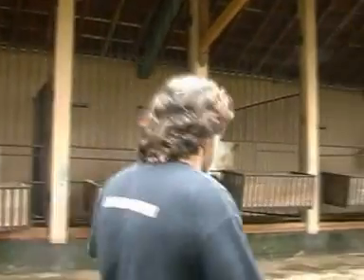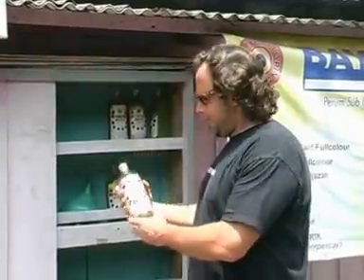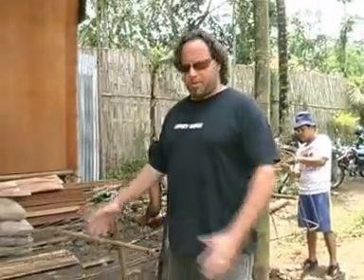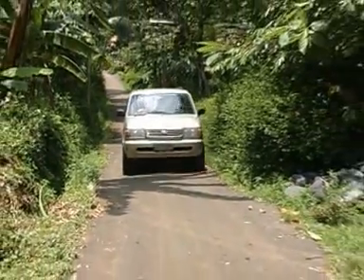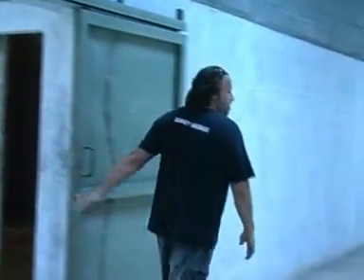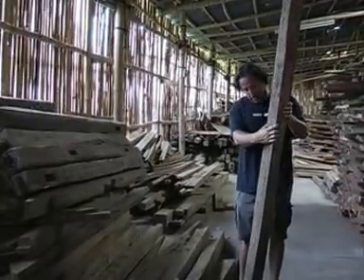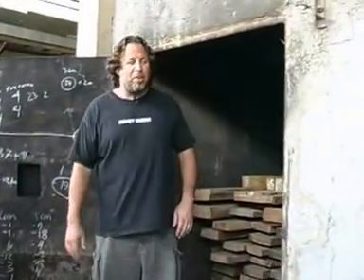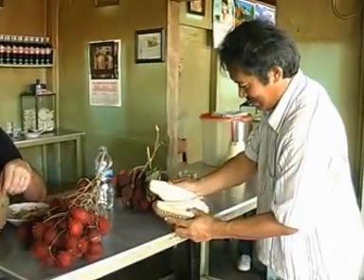Jason Nedelman Salatiga Java Indonesia - Eco programs and factory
Jason Nedelman in Indonesia discusses the biz ops of his teak furniture and cabinetry factory in  in Salatiga Java  Indonesia.  Teak factory